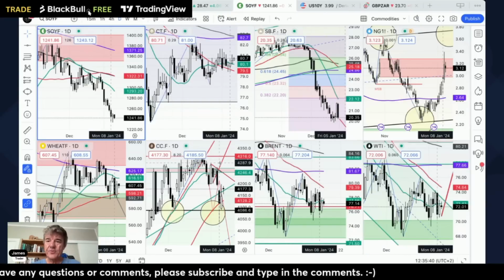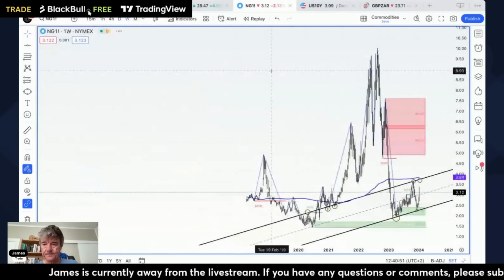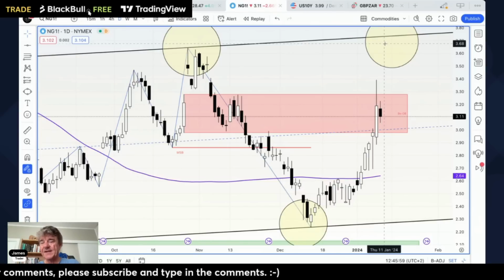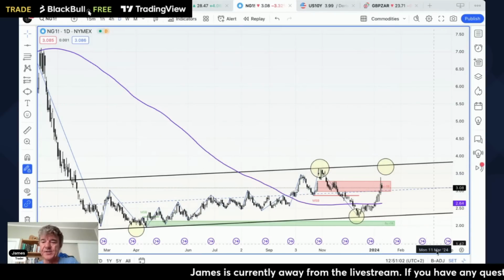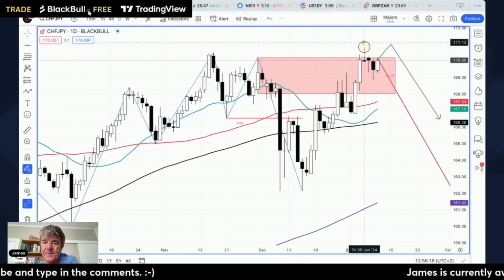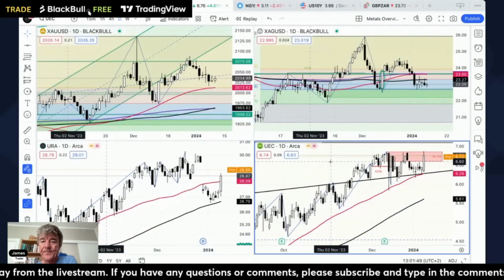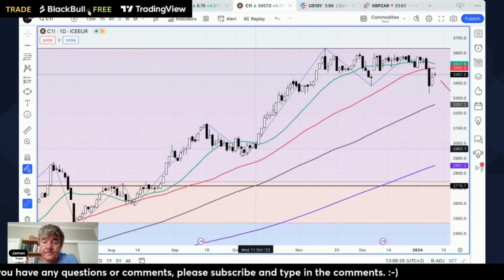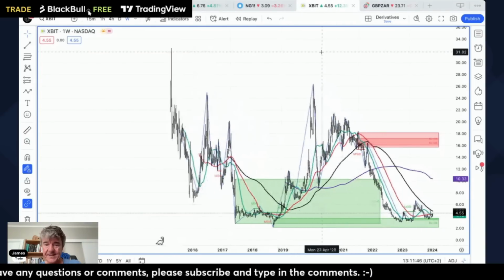Trading Strategy: LIVE NATURAL GAS, Gold, NASDAQ, Uranium